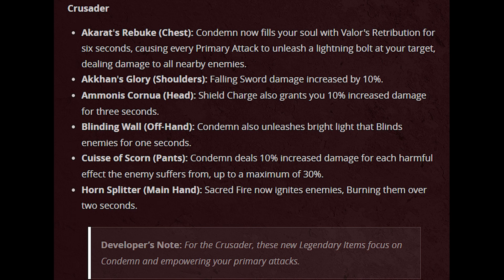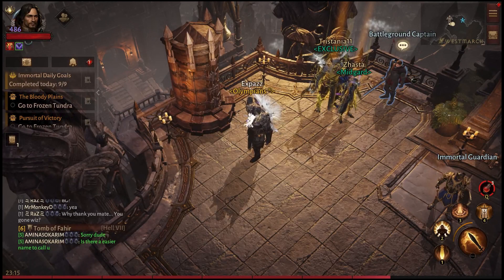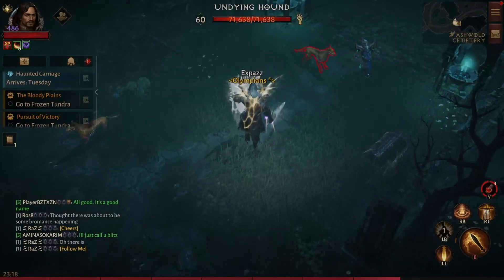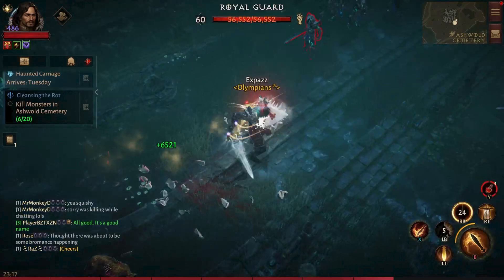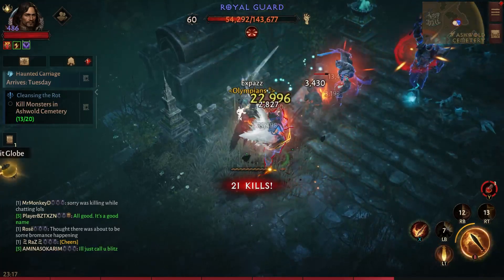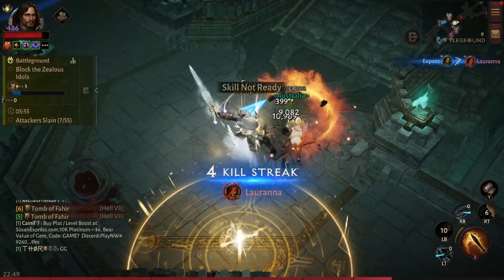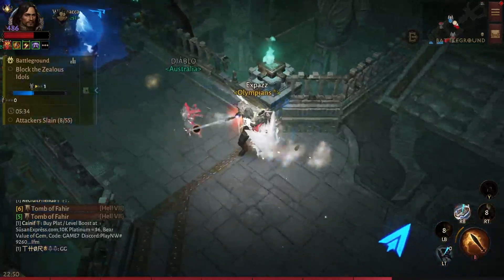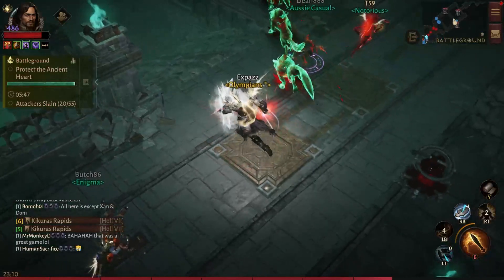Are the new Condemn Legendaries viable? Diablo Immortal Crusader Builds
The latest update had a lot of focus on Condemn, but are the new legendaries any good? We explore their usage in PVE and PVP!

00:00 - New Crusader legendaries
00:31 - PVE condemn attack build walkthrough
02:53 - PVE build slow motion examples
05:51 - Is it viable for PVP?
08:25 - New legendaries with Vortex
11:18 Final Thoughts